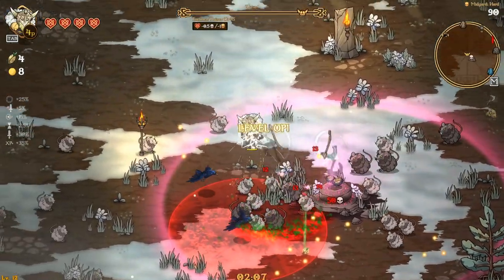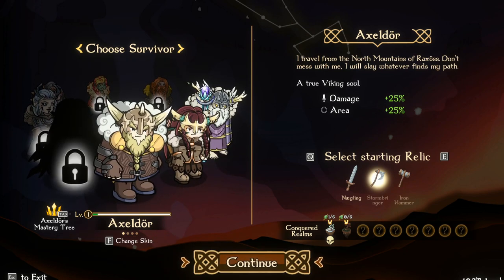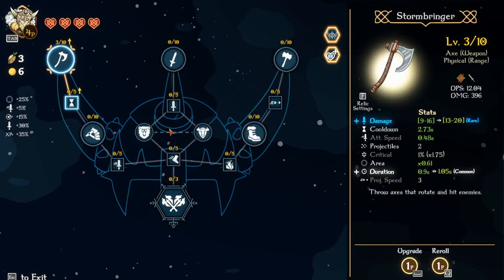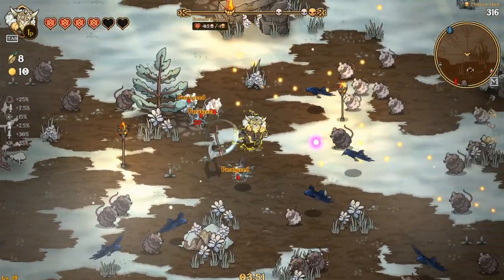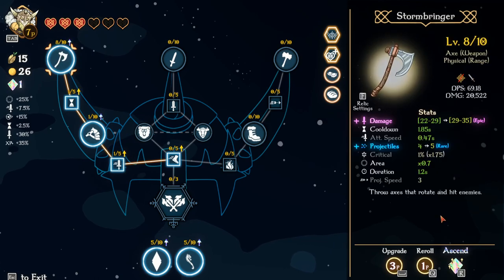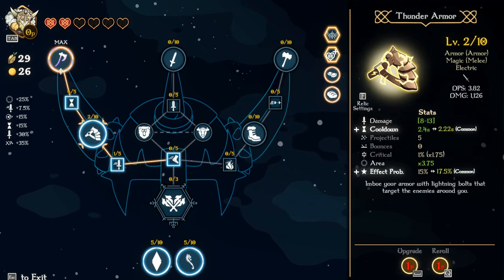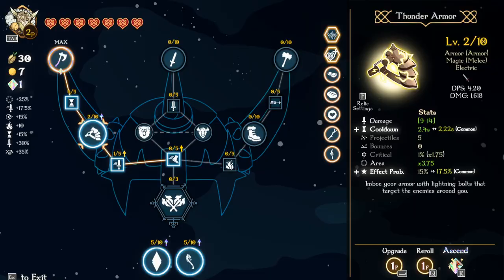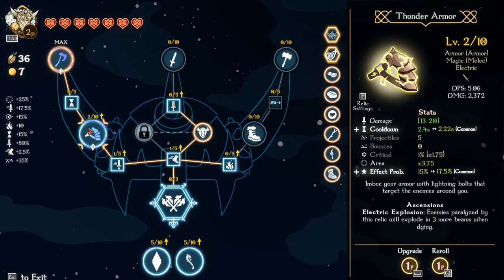Axes On Hard Not Great! | Nordic Ashes